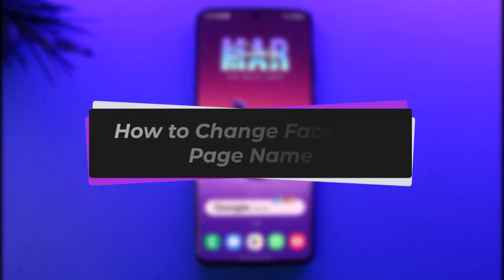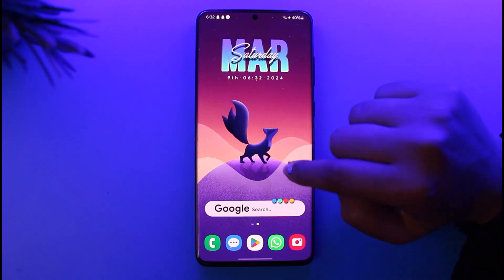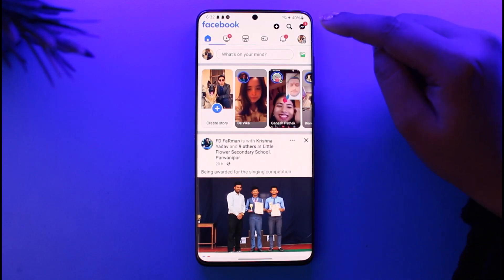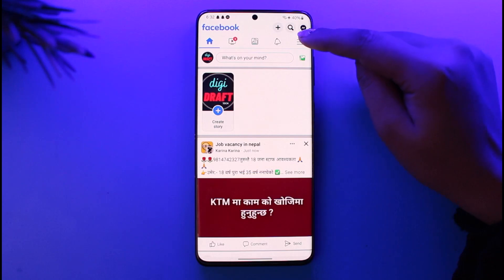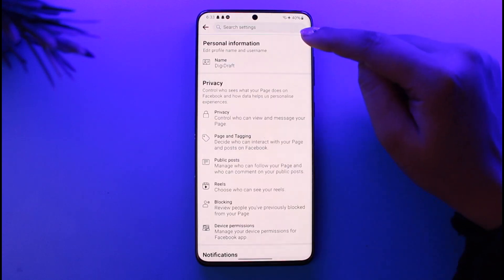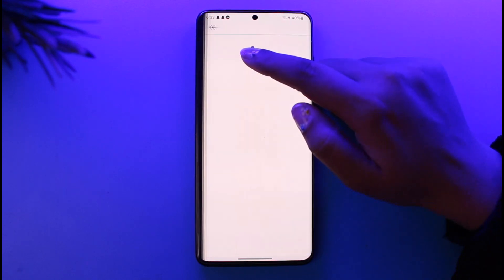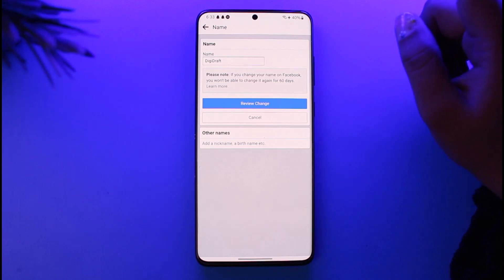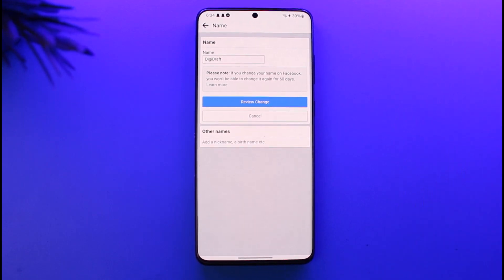How to Change Facebook Page Name !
In this tutorial, I will guide you on how you conclusion change Facebook page name [by following some easy steps.
0:00 Intro
0:14 Access Facebook
0:22 Change page name
1:32 Conclusion